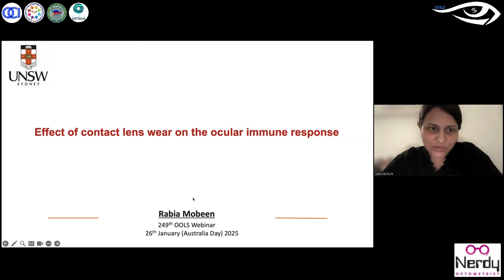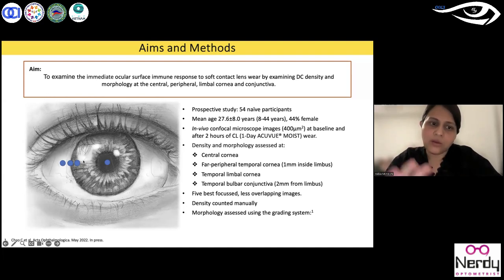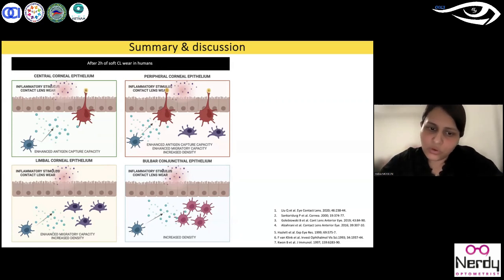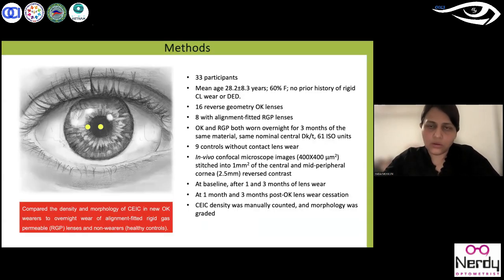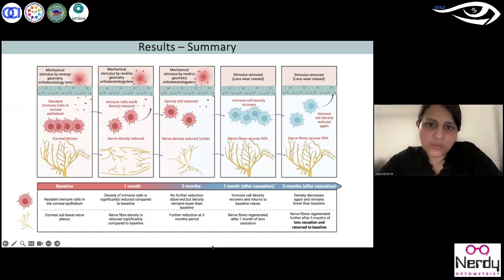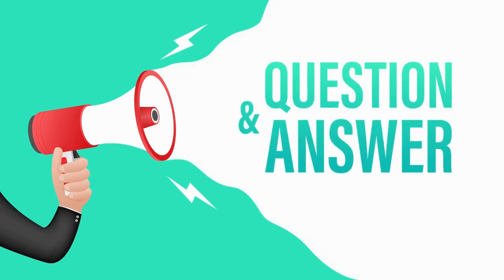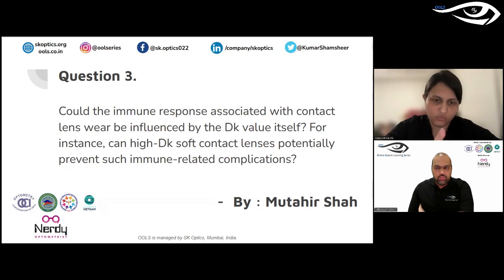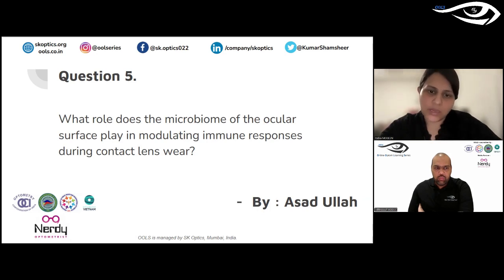ImmuneResponse During Contact Lens Wear ContactLens SoftContactLenses | OOLS | Dr. Rabia Mobeen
OOLS - Online Optom Learning Series - Session 249 (26th January 2025)

Here we bring you the 246th session of our online learning series which was live on 26th January 2025 at 06:30pm IST.

All about this Session:
Introduction (00:00)

We thank Dr. Rabia Mobeen for a wonderful session on how contact lenses can influence immune of the cornea and what the research shows.